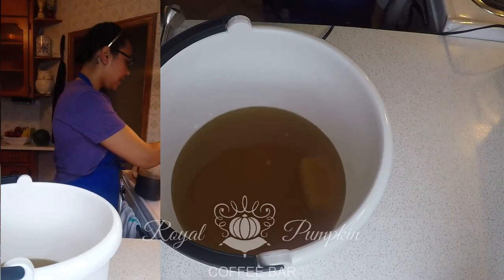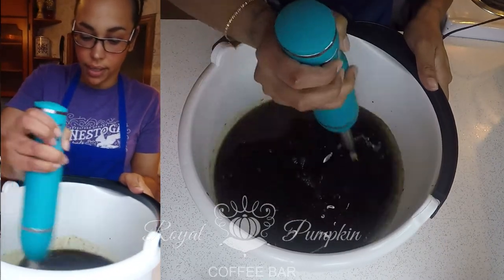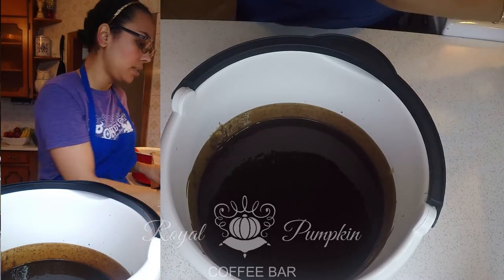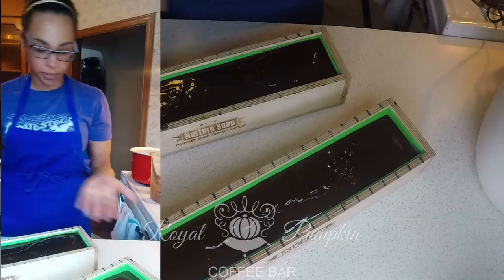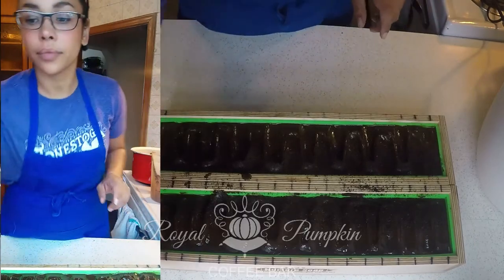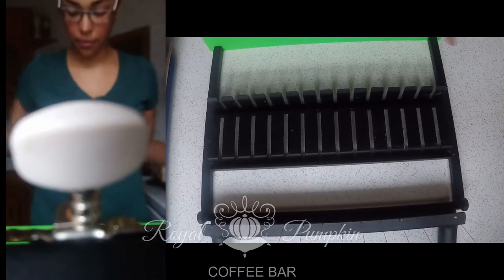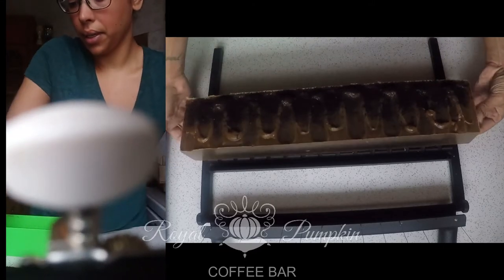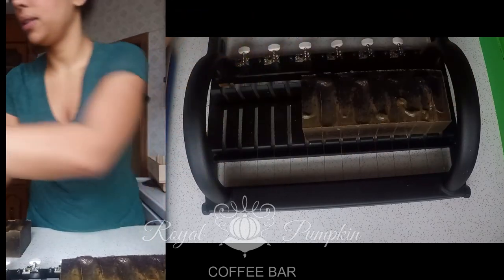Extra Dark Roast Coffee Bar/ The Making & Cut//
It's a small graduation day for me at Royal Pumpkin. We are just selling so much Coffee Bars that I have no choice but to make double batches. It's way more than I'm used to and I keep eyeing the 20L tub of coconut oil I got in last week. It would make a perfect mixing bowl for double batches.